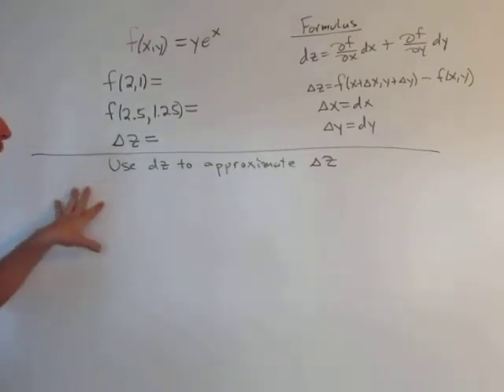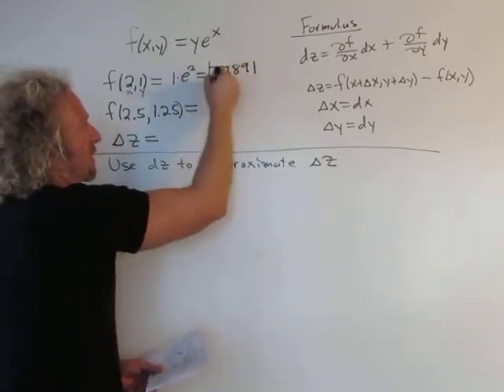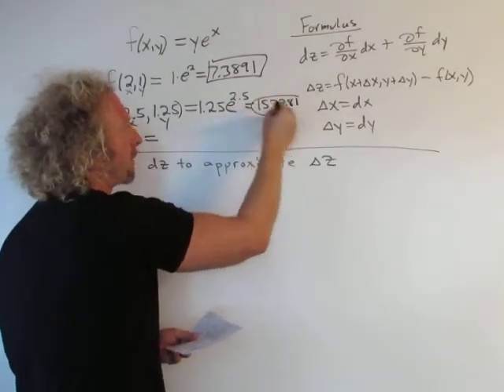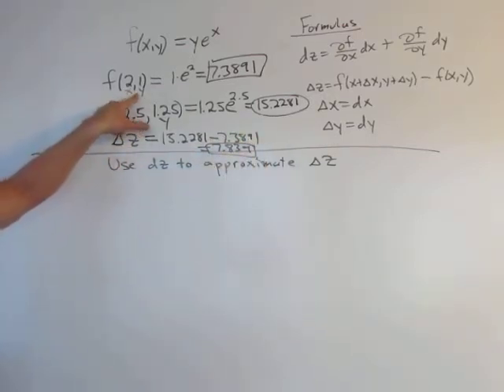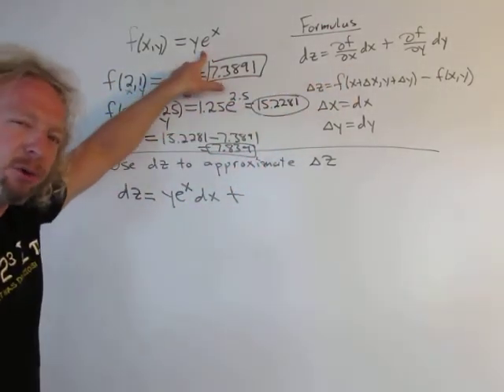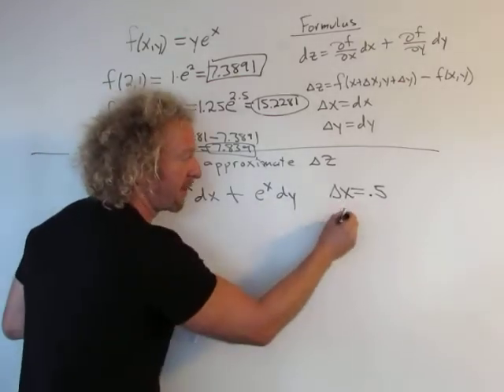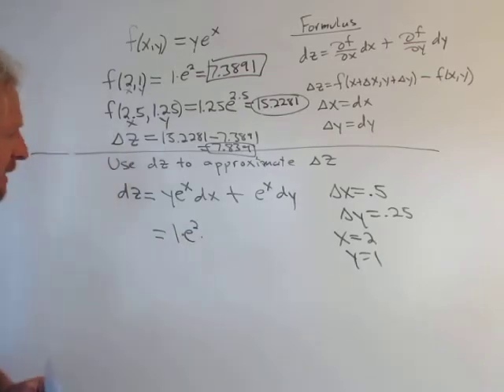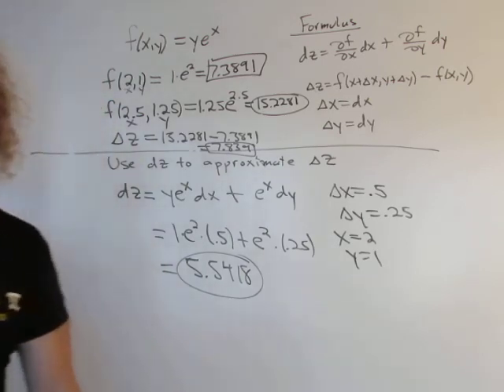Using the Total Differential dz to Approximate Delta Z Example